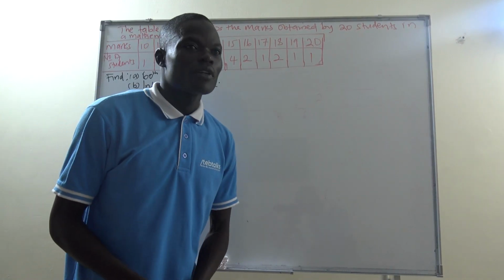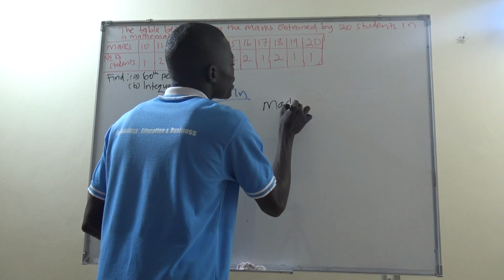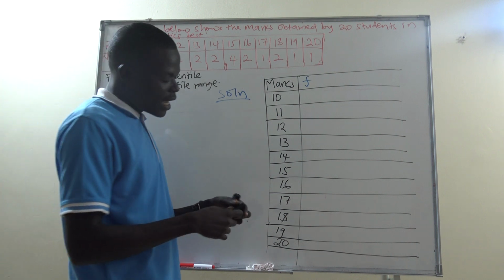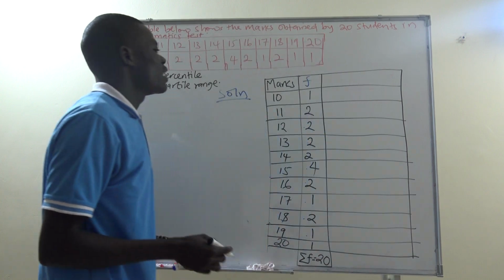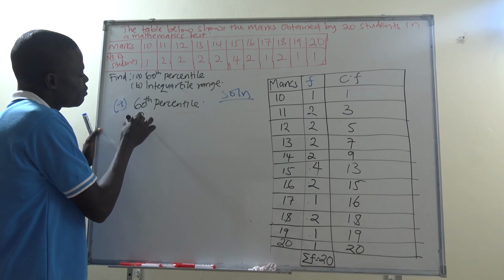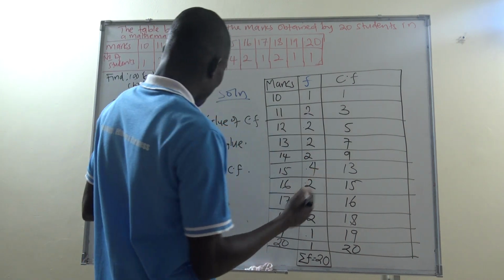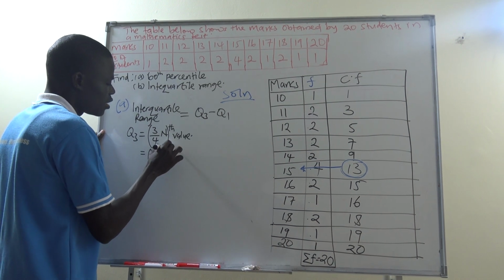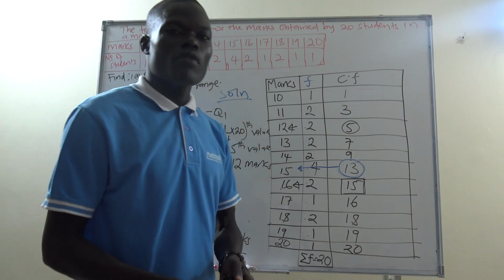Examples of Interquartile range, Percentil